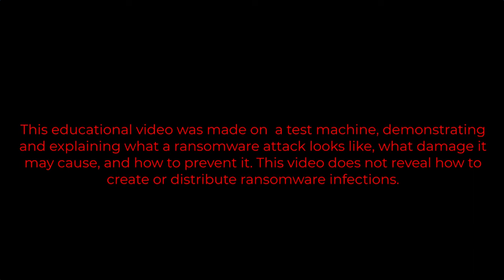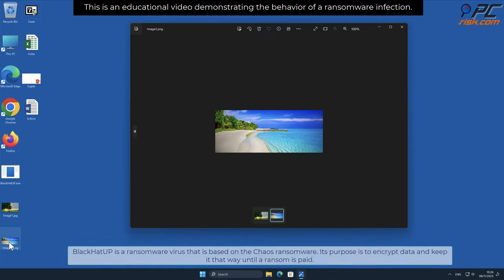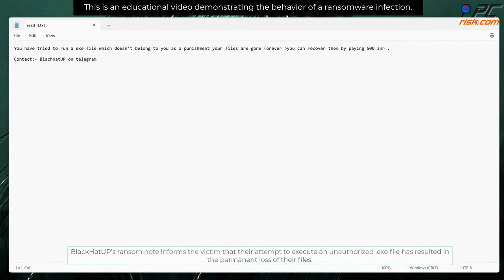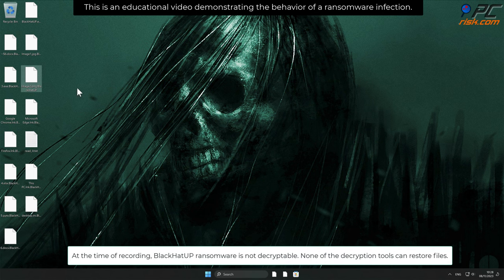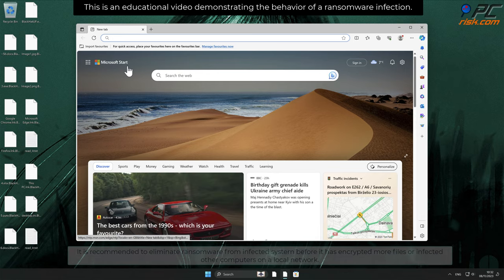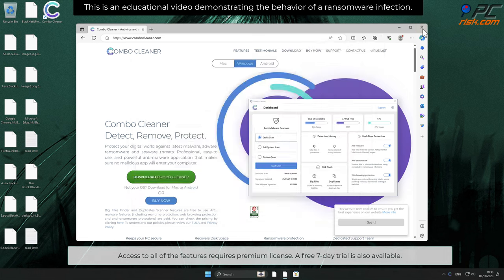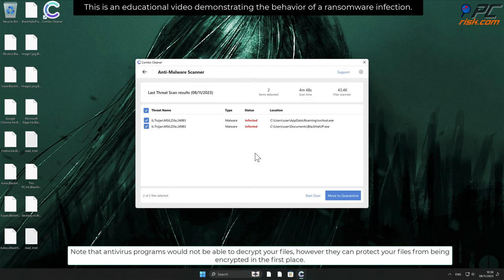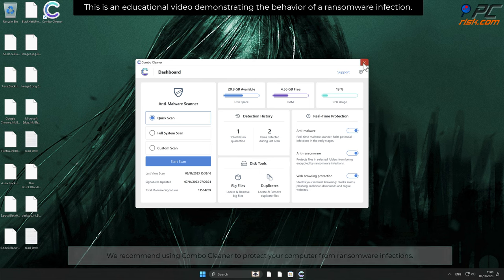BlackHatUP ransomware (.BlackHatUP virus). Removal guide.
Video showing what to do in a case of BlackHatUP ransomware.